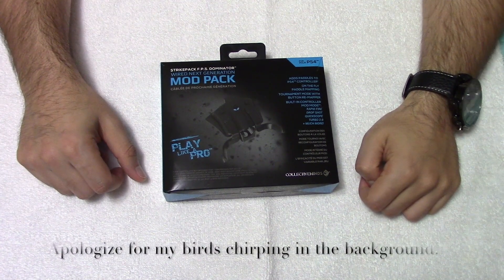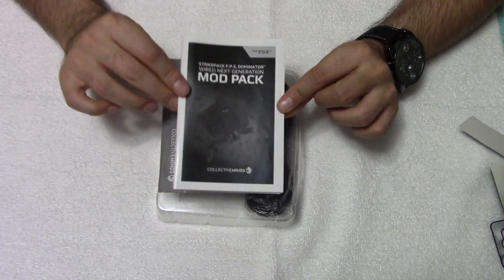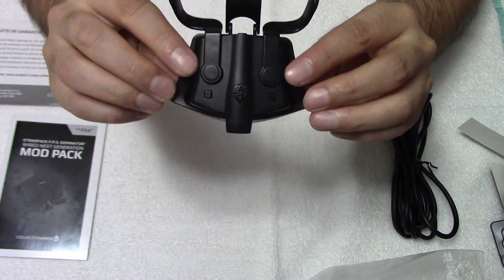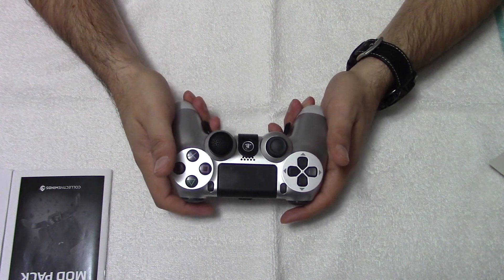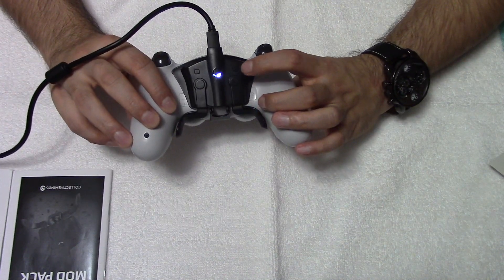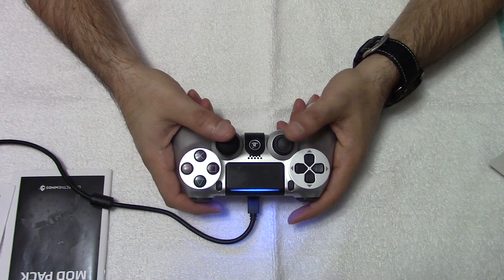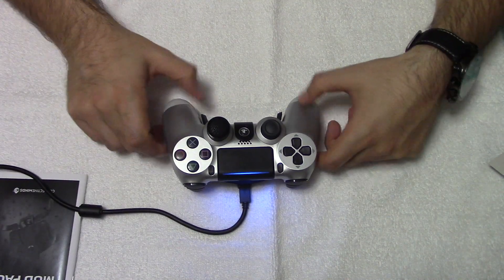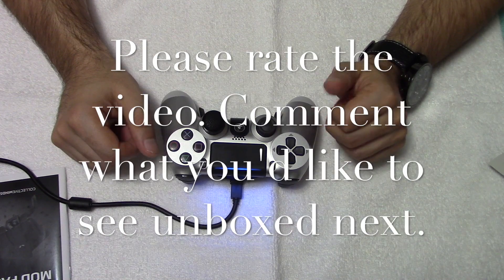Strikepack F.P.S. Dominator unboxing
Hey guys, just a quick video unboxing the Strikepack F.P.S. Dominator from Collective Minds. I'm just an avid gaming who likes this product.

I've included below links if you would like to purchase it for yourself.